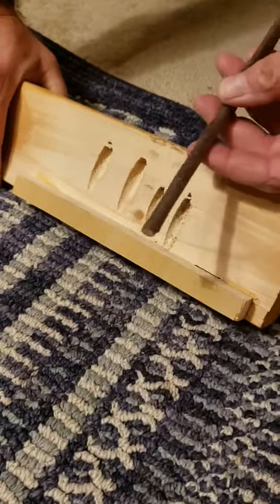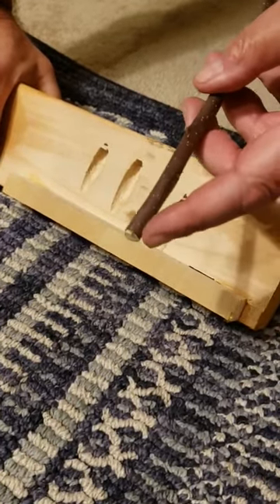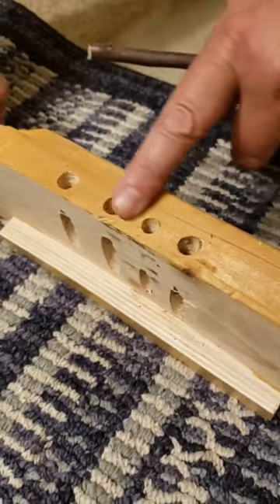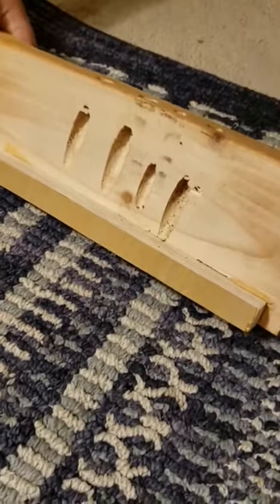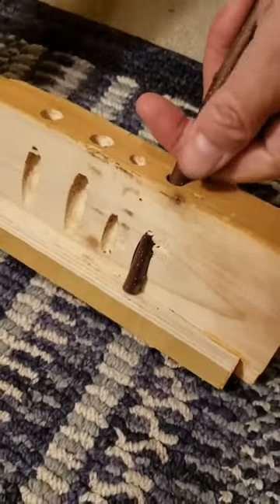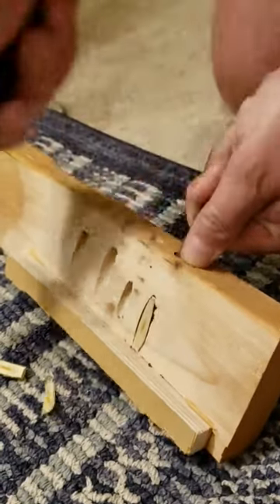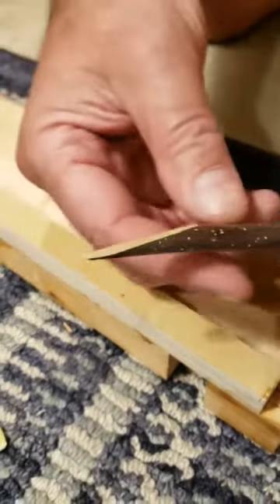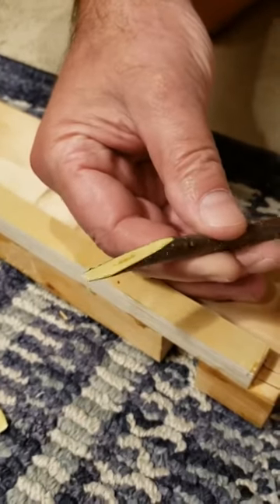World's easiest grafting tool, ever !! Easy to make, easy to use. Safe !!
Simple, safe, homemade device made from a 2x4 - to make the first and most difficult slant cut of a whip and tongue graft.